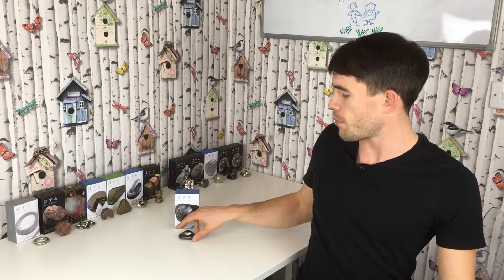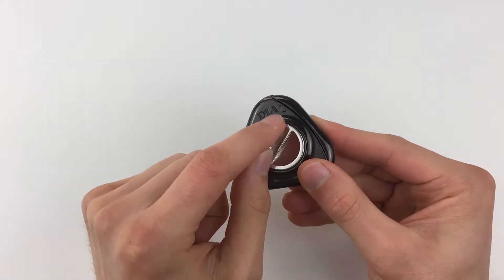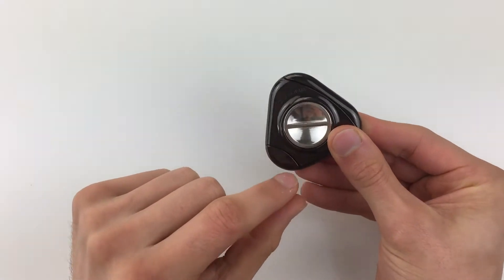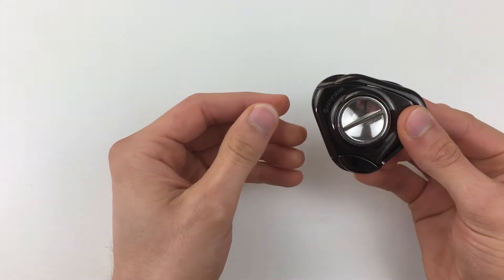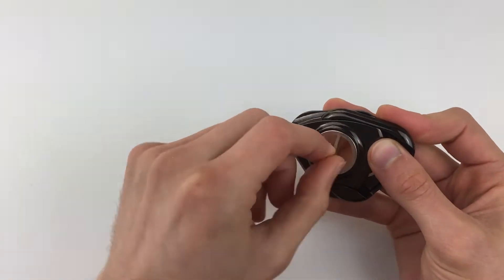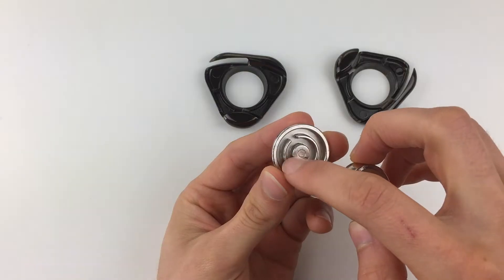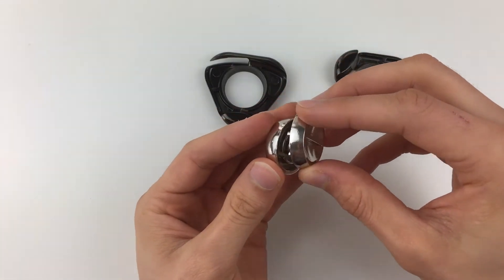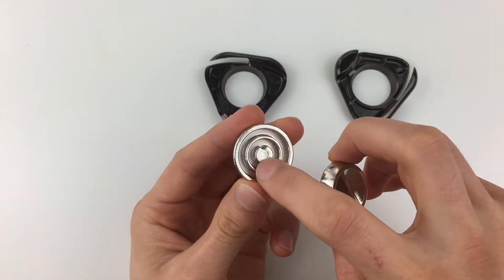DIAL PUZZLE SOLUTION (in 15 seconds)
Today I'm showing you the Hanayama dial puzzle solution. It's a level 4 out of 6

To get more puzzles like the Dial puzzle, check out the Puzzle Master website;

Firstly, I'm going to show you how to solve the dial puzzle, then I'll show you how to put it back together, finally, we'll have a go at speed solving to see how fast it can be done.

To get it open, you have to follow these steps-

1. Make sure the thicker dial piece is on the Hanayama side
2. Orient the Hanayama side dial so it is point left of the Hanayama writing
3. Orient the Dial side dial to the right of the Dial writing
4. Bear in mind there are 4 possible orientations of steps 2 and 3
5. Once it clicks open, turn the Hanayama side dial anti clockwise 45 degree
6. Turn the Dial side dial anti-clockwise until you feel the puzzle open further
7. Keep turning the Hanayama side dial anti-clockwise until the dial puzzle is open enough to turn the dial pieces out and separate the entire puzzle

Hopefully, this video helps. I'm looking forward to hearing how fast you manage to solve the dial puzzle!

Timestamps-
0:00 - Intro
0:41 - Disassembly
3:12 - Assembly
6:25 - Tips & Tricks